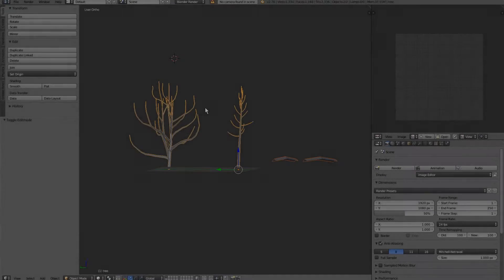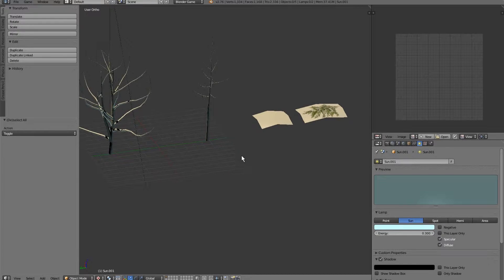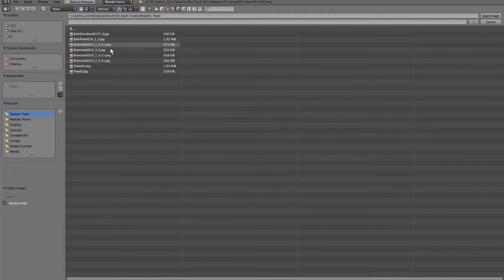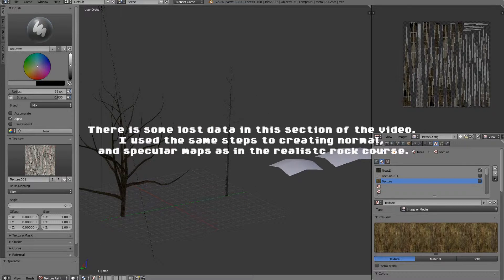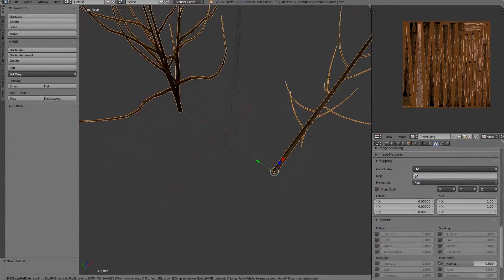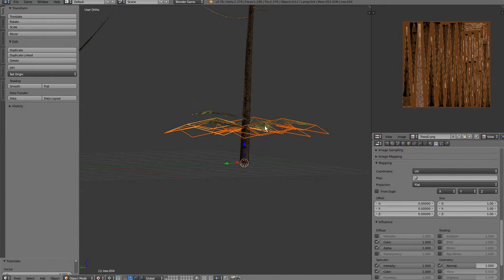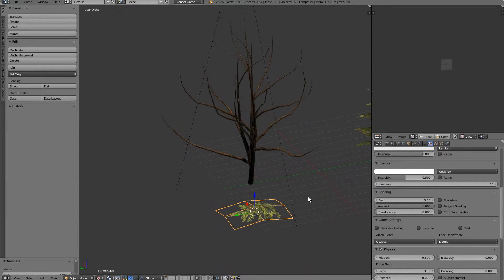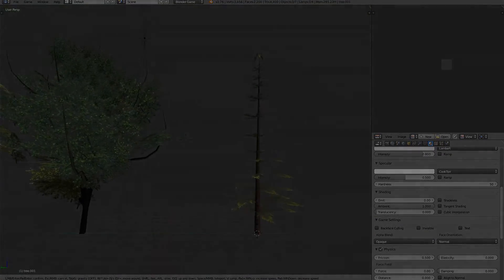How to create realistic low poly trees for BGE Part 2/3 - Texturing